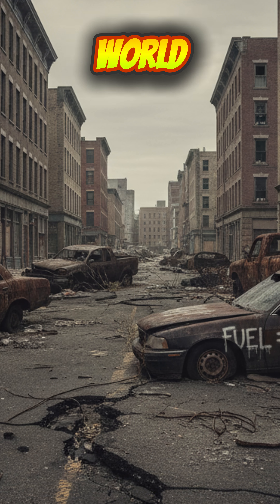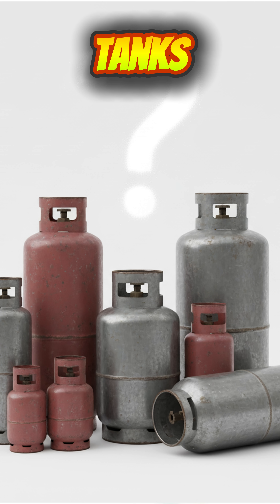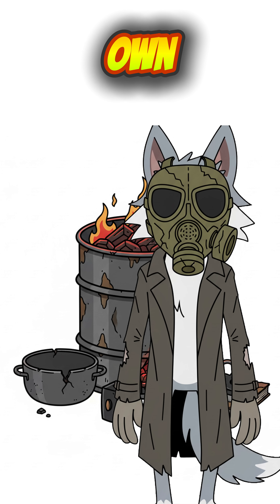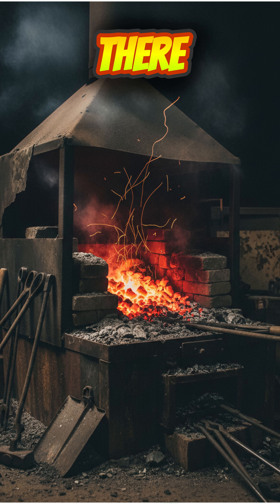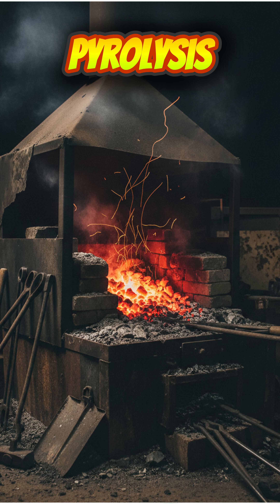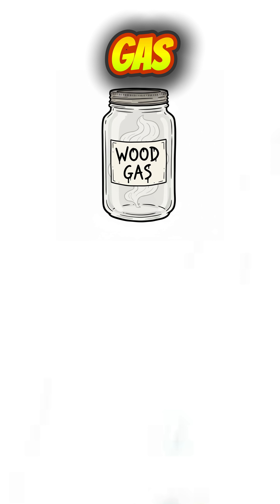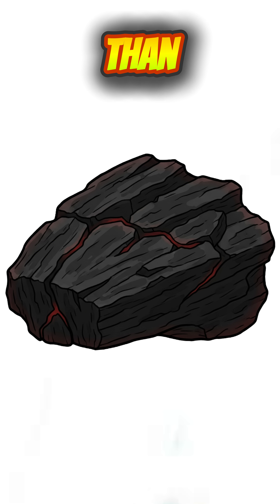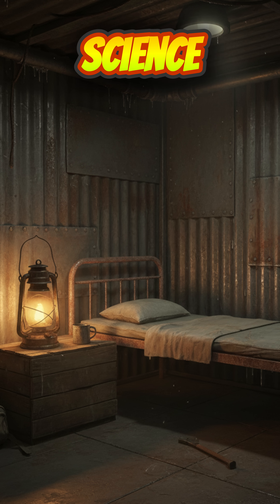How to Create Charcoal in a Post-Apocalyptic World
The world’s gone silent, propane is empty, and maniacs guard the gas stations. You still need fire. Here’s how to turn dead wood into charcoal — hotter, cleaner fuel for cooking, forging, or surviving one more night in the ruins.